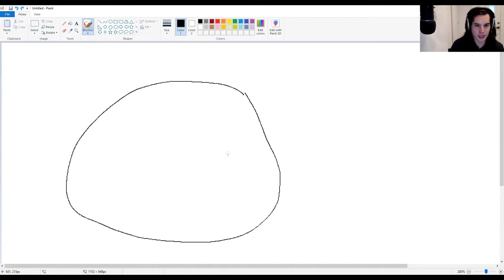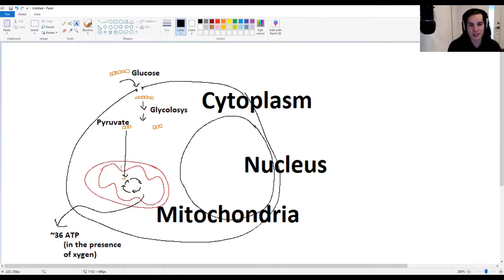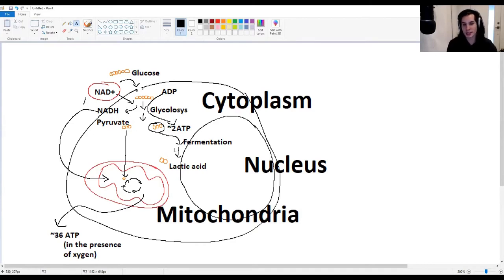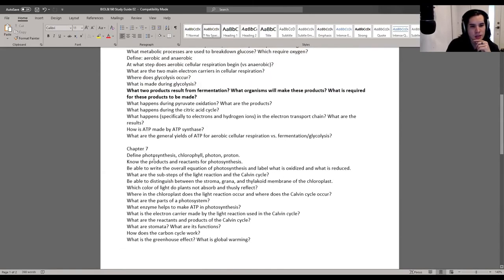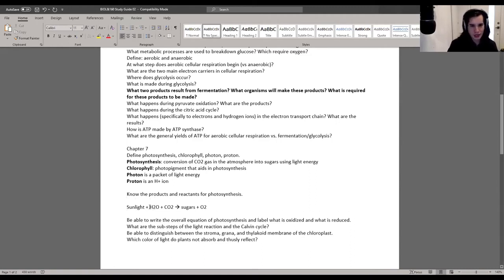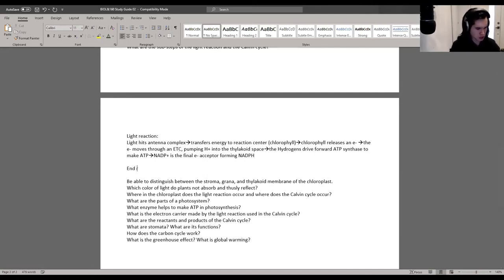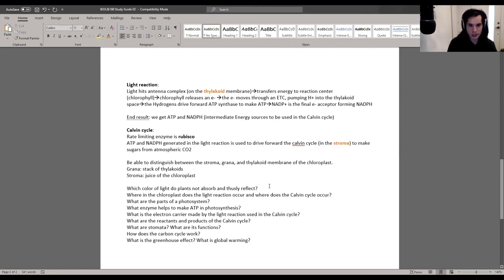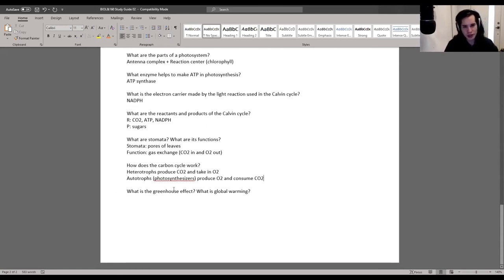BIOL&160 Section 2 Review Photosynthesis